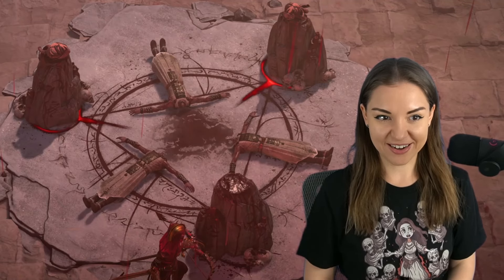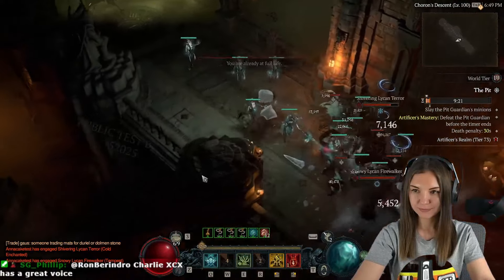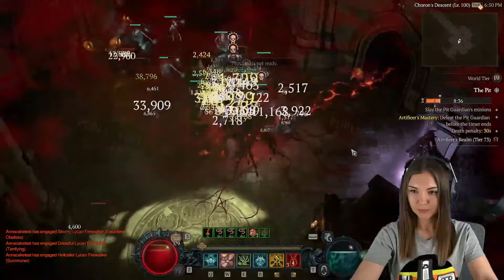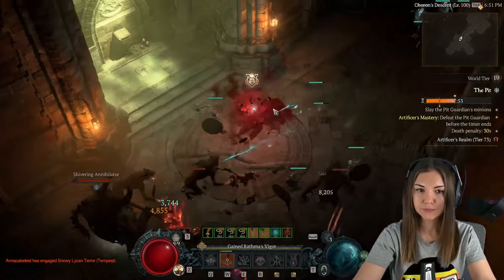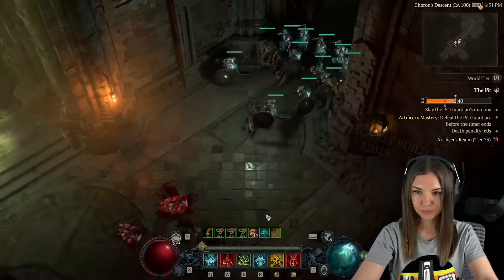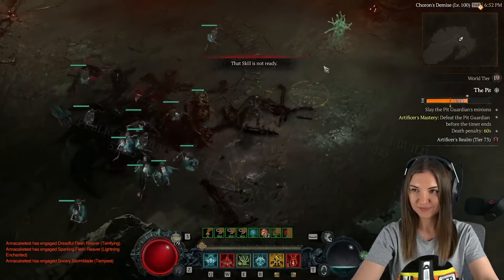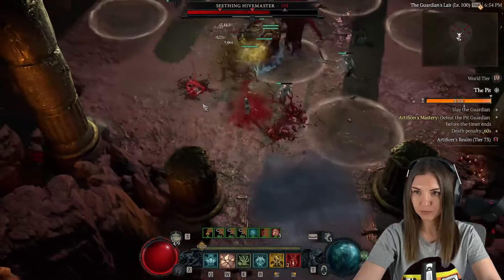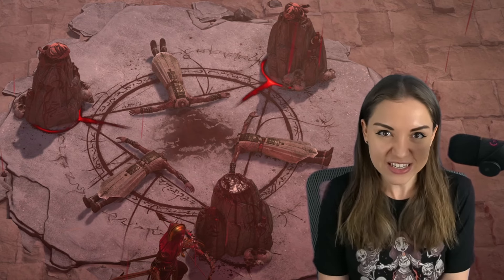Diablo 4 - Blood Minion NECROMANCER, Season 4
Check out Maxroll! Best platform for D4, D3, D2 guides